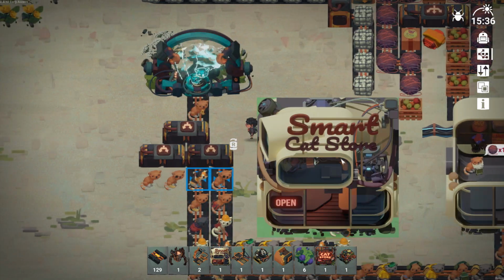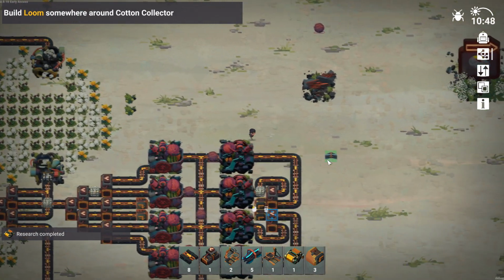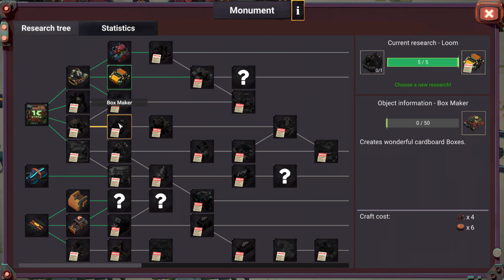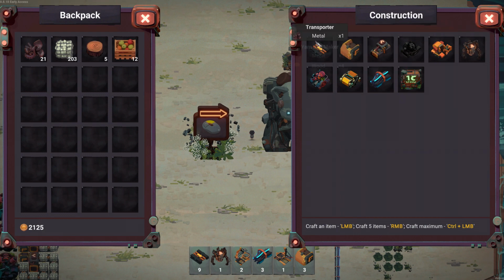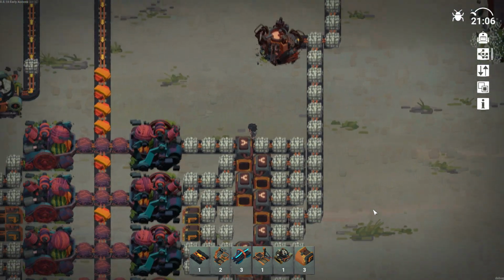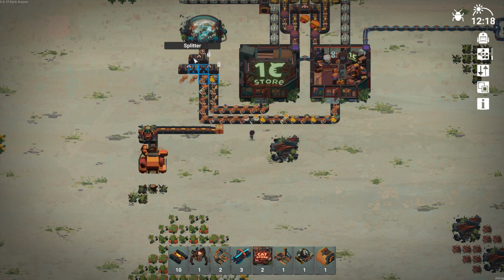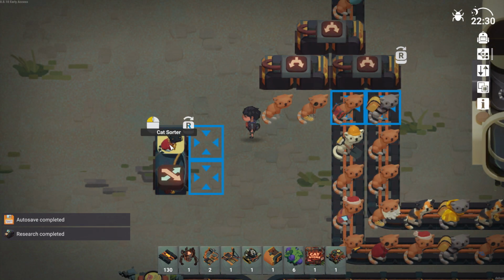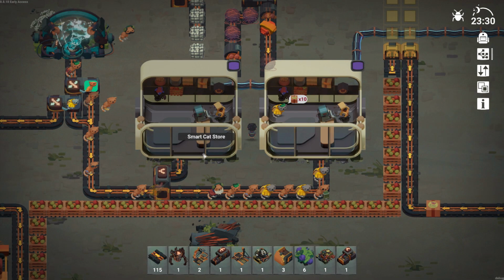Learning Factory More goods! More cats! - Part 2 | Let's Play Learning Factory EA Gameplay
Learning Factory  and today we expand, today we make more goods for... cats but also we need to make sure each cat will get all there needed goods! So we also need to make sure all the cats will get to the right shops! And before that we needed raw materials such as automated wood and iron! Welcome to let's play Learning Factory gameplay, Learning Factory part 2 The more goods we have the more cats we can satisfy the more that the more data and money we will get!  Its a circle!

About Learning Factory

Learning Factory is a factory automation game where you are playing as a humble genius engineer obsessed with the ultimate task: to understand cats.

It's easy, really: all you gotta do is create a perfect simulation model of a cat. First, you would just need to collect huge amounts of data about millions of cats and learn how to apply real Machine Learning to it. Simply follow these steps on your way to a scientific breakthrough:

Learning Factory Features:

* Renovate an abandoned factory on Mars
* Design and automate production chains
* Produce and sell exquisite goods to cats
* Collect and analyze data with Machine Learning
* Scale and make the factory more efficient
* Get deeper into real Machine Learning and cats

Didn't we tell you it's a piece of cake? And after that, you might start thinking of building an R&D department, hire a cat scientist, and research more complicated machinery to produce more complicated goods? Or maybe turn Mars into one giant cat studying factory? Oh wait, it’s already happening… Engineering is always absorbing! Especially if it’s about cats.

The game is backed up with real Machine Learning, links to handpicked educational videos, and an in-game wiki to be used as learning material.